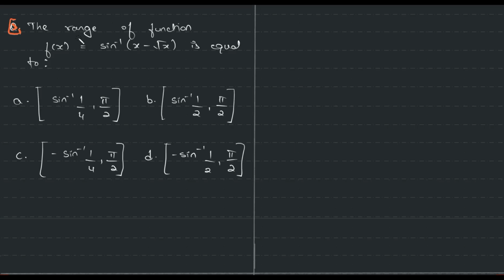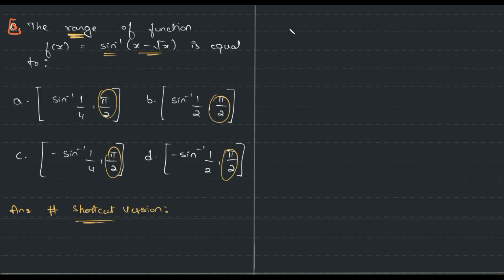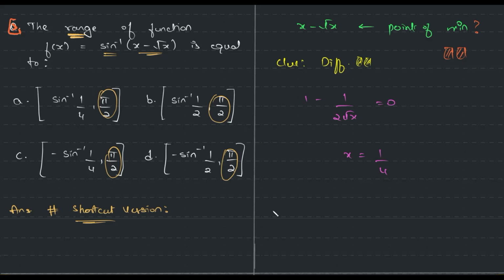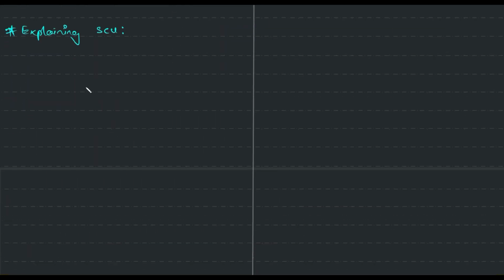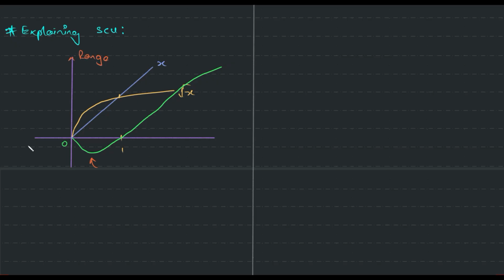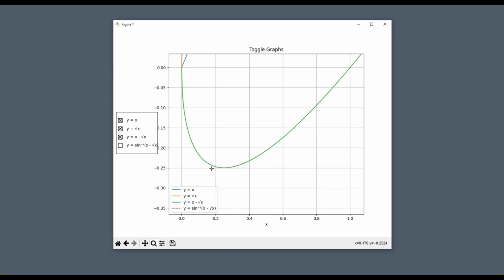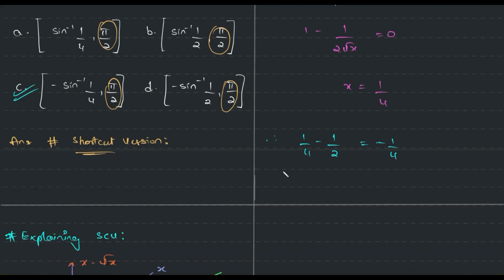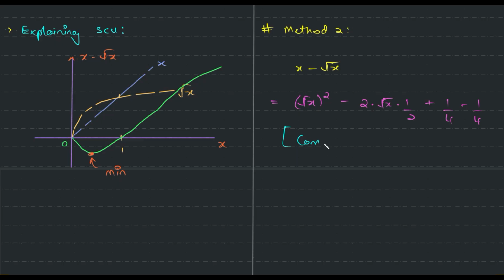M C04 Q002 L7